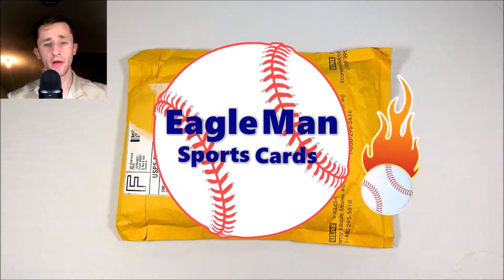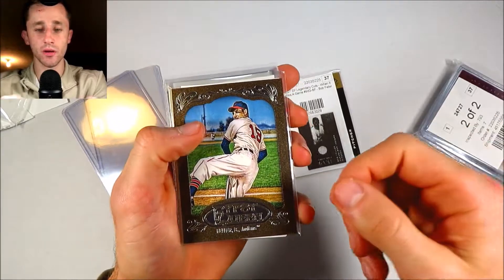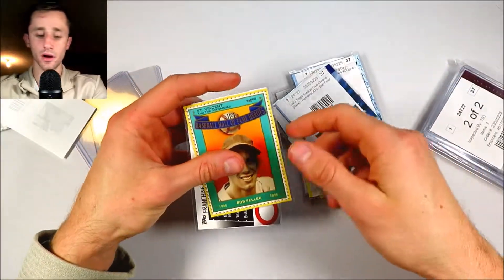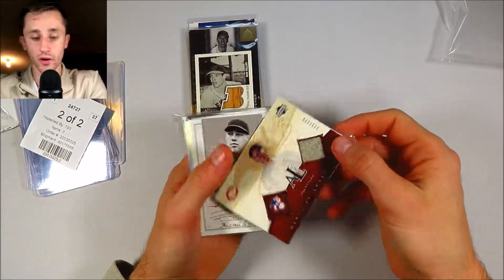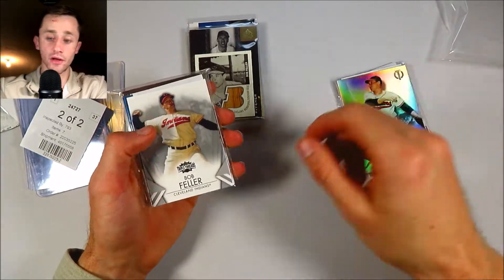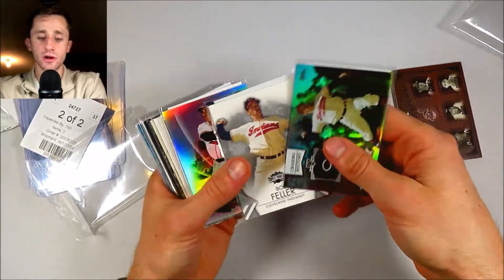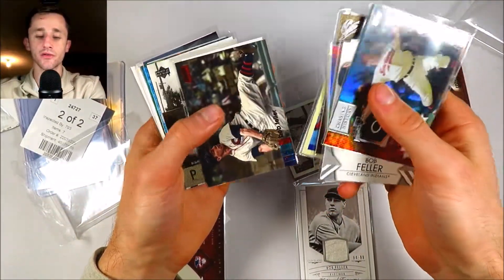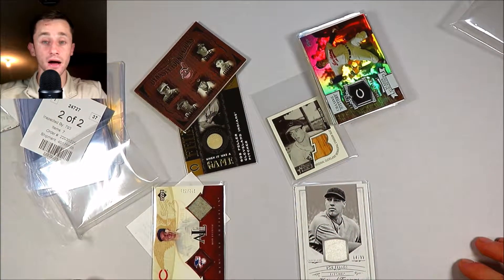COMC Baseball Card Order Received! Some BIG PC Baseball Cards I Recently Ordered From COMC!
Just a quick showcase of some PC baseball Cards I ordered from COMC! Check it out!

 ⚾Wax Breaks
 ⚾Unboxings
 ⚾Reviews
 ⚾Card showcases
 ⚾Recaps